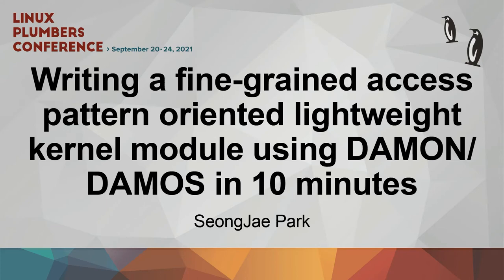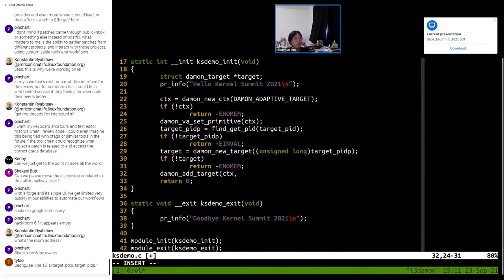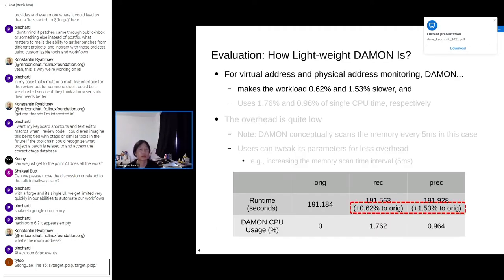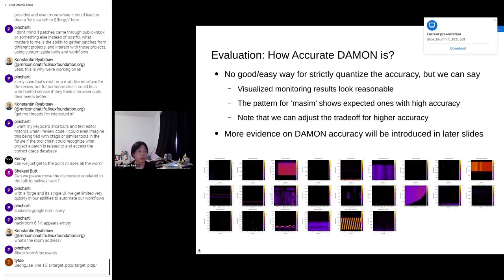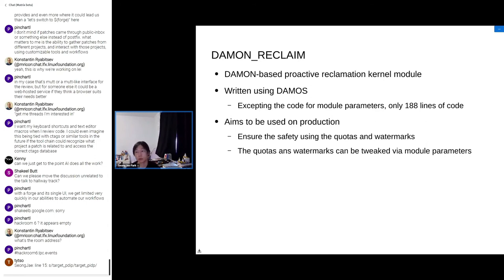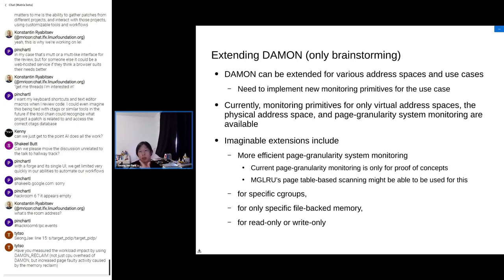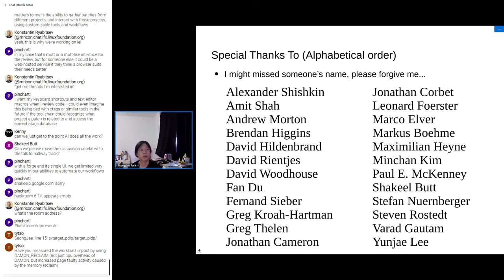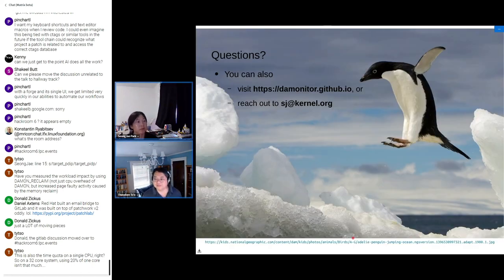Writing fine-grained access pattern oriented kernel module using DAMON/DAMOS in 10 m - SeongJae Park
Writing a fine-grained access pattern oriented lightweight kernel module using DAMON/DAMOS in 10 minutes  -  SeongJae Park